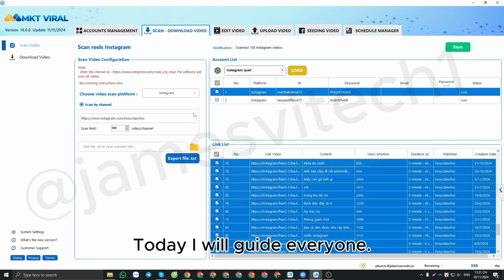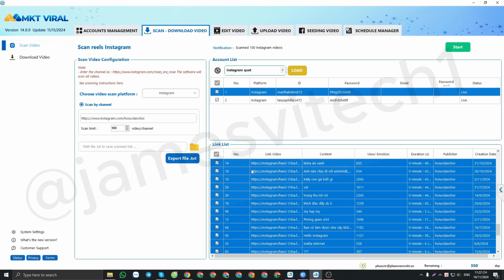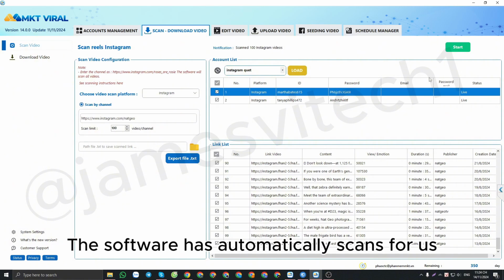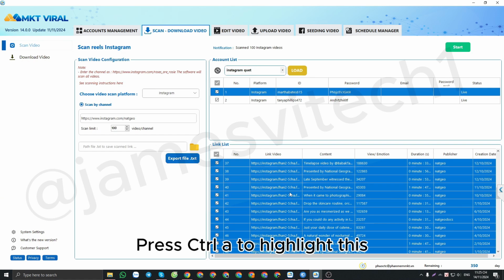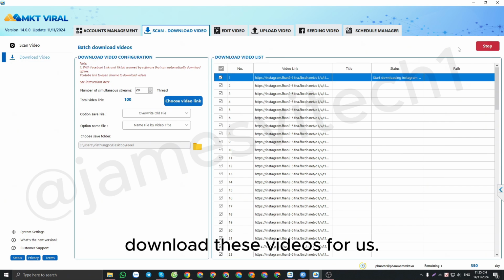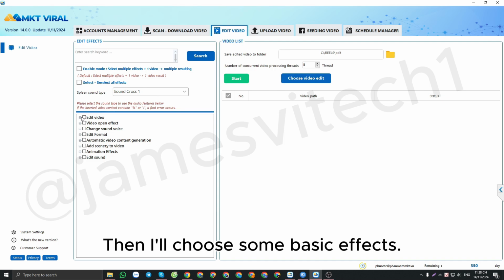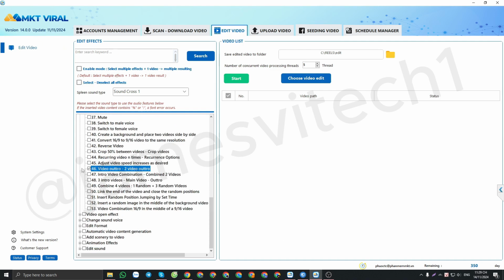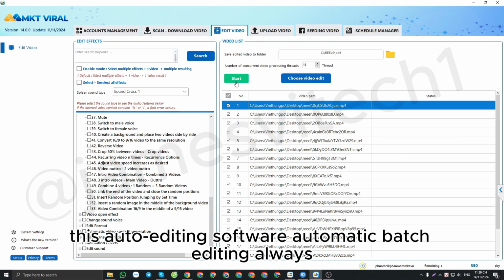How to bulk download Instagram videos | Instagram bulk downloader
Are you looking for a quick and easy way to download multiple Instagram videos at once? In this tutorial, we'll show you how to bulk download Instagram videos using a simple and effective Instagram bulk downloader tool! Whether you're trying to save your favorite Instagram posts or backup videos for later, we've got you covered with step-by-step instructions.

🔹 What You’ll Learn in This Video:

How to use an Instagram bulk downloader to download multiple videos at once.
The easiest method to download Instagram videos in high quality.
Free and reliable tools for bulk downloading Instagram content.
Tips to ensure you’re downloading content ethically and legally.
🔹 Why Use an Instagram Bulk Downloader? Downloading Instagram videos one at a time can be time-consuming. By using a bulk downloader, you can save hours of work by grabbing multiple videos with just a few clicks. This is perfect for content creators, social media managers, and anyone looking to backup their Instagram feed or download videos for offline use.

🔹 Key Features of Instagram Bulk Downloader:

Download multiple Instagram videos in one go.
Supports video and IGTV downloads.
Fast and efficient download process.
User-friendly interface.